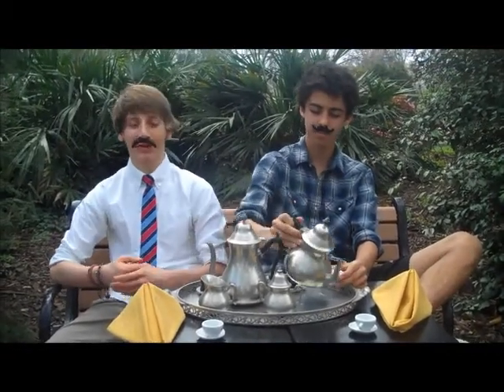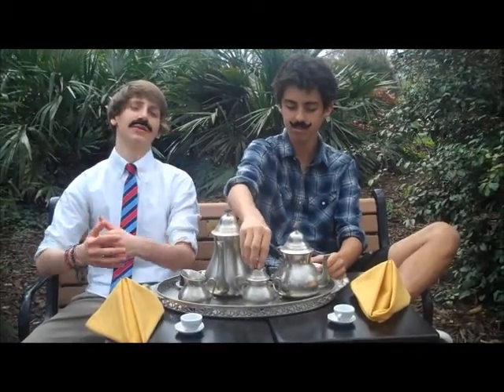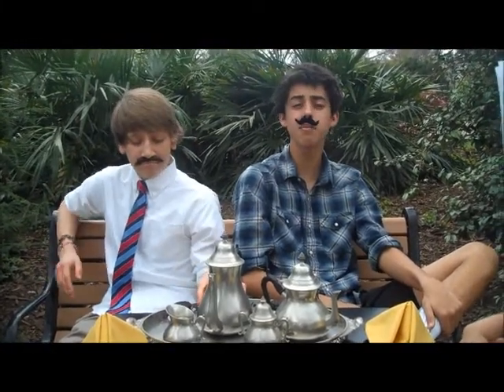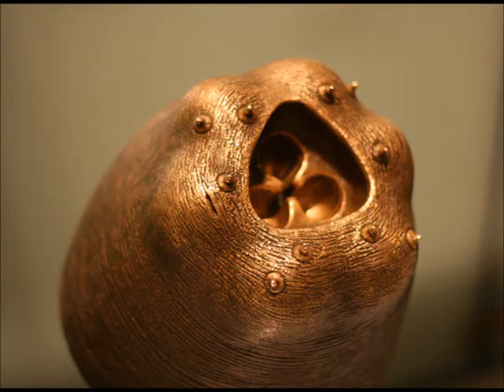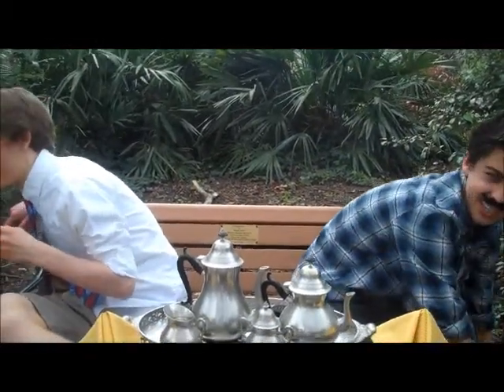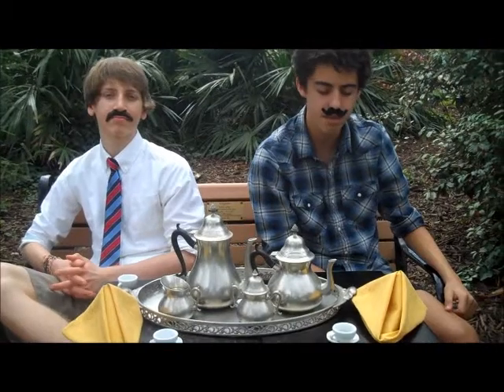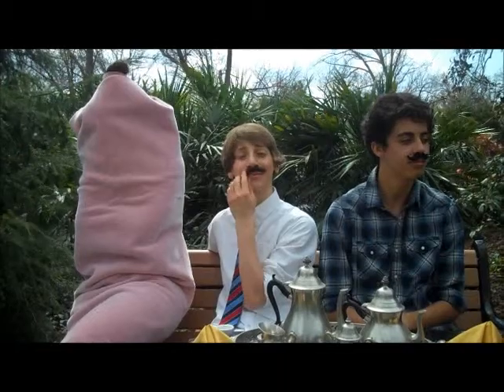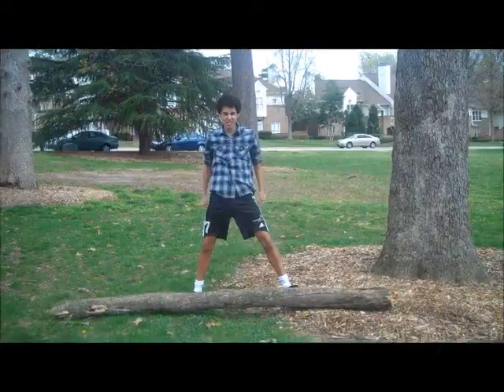The Fascinating Phylum of Nematoda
Bio Project on Nematodes